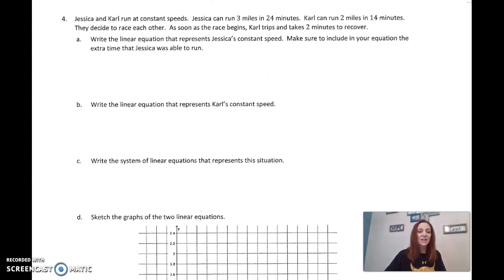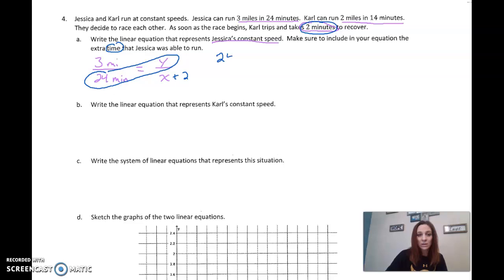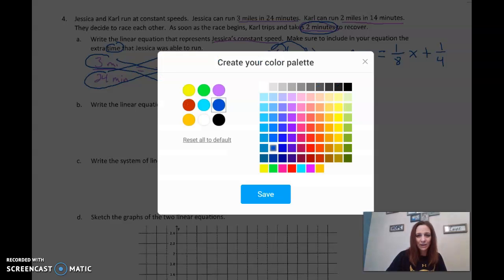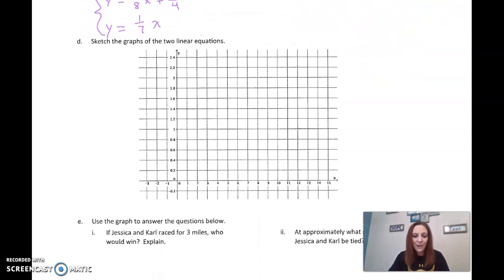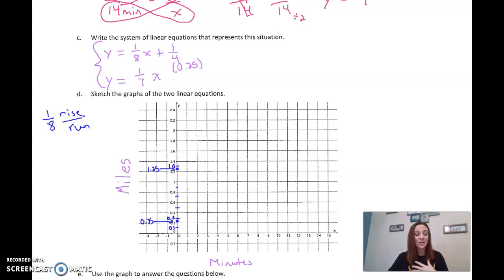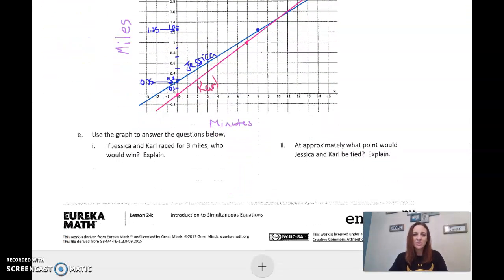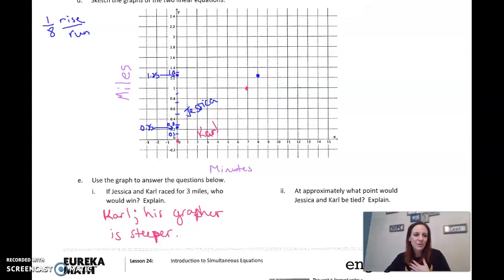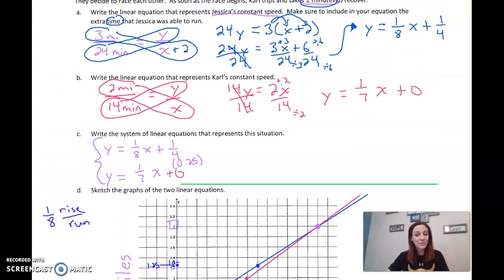M8 Lesson 4.24 Introduction to Simultaneous Equations (2)